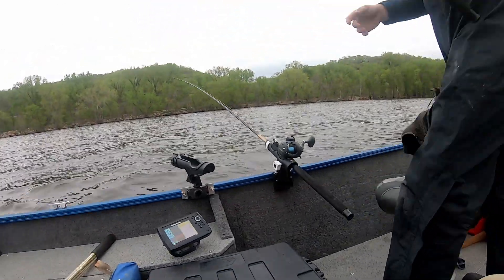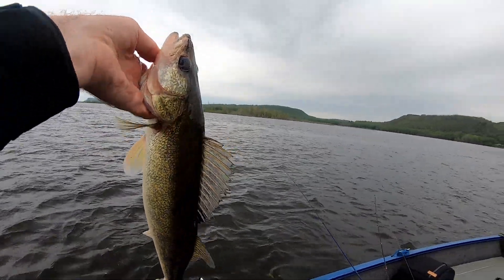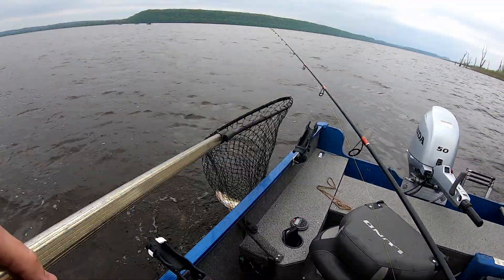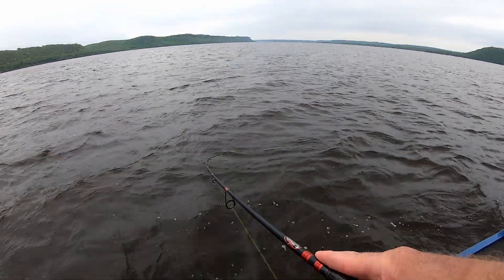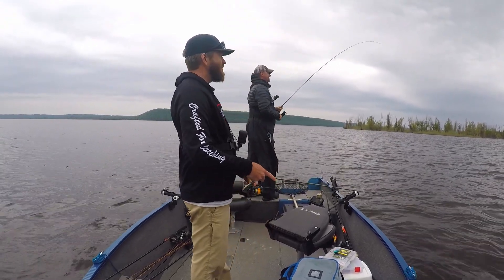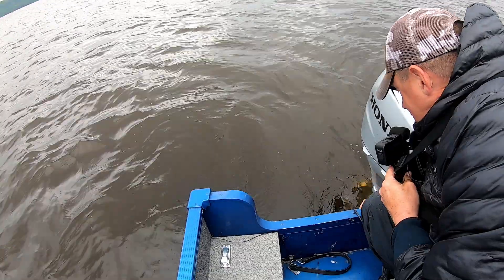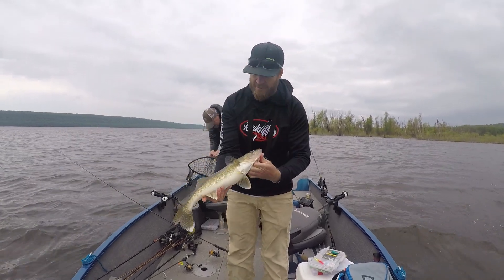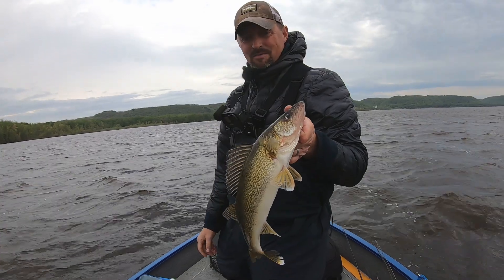LAKE PEPIN WALLEYE can't resist this DISCONTINUED RAPALA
I'm joined by Jesse from Team Extreme Fishing to seek out Lake Pepin walleyes!  We find an excellent shallow water bite that leaves a both grinning.